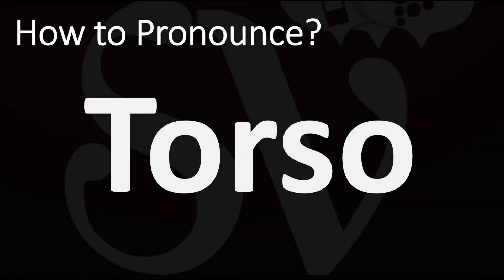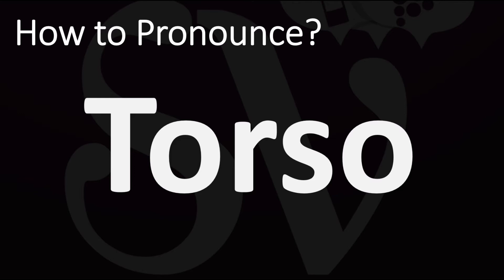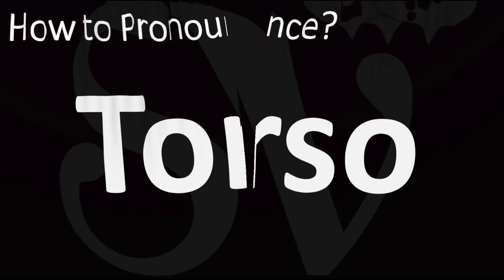How to Pronounce Torso? (CORRECTLY)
This video shows you How to Pronounce Torso (anatomy), pronunciation guide.